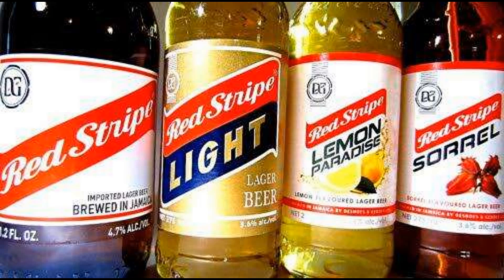Red Stripe to refund $30 for each bottle (Jamaica News)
KINGSTON, Jamaica - Red Stripe on Monday announced a 50 per cent increase in the bottle deposit for its products, with the brewery now refunding $30 for the return of each bottle and $840 for a full crate.

“As you know, we have experienced increased bottle shortages over the last two years and especially now with the delays in shipping and increased freight costs, new glass is much harder to source. Our red-cycling efforts have become progressively important in our production cycle to ensure sustained supply of Jamaica’s favourite brews to our consumers,” said Luis Prata, Managing Director, Red Stripe, in a press release.

He added that, “This, coupled with the fact that, it is important that we reduce our environmental footprint, renders it an urgent imperative for us to provide a greater incentive for closed-loop recycling of bottles, in which bottles come back into the production cycle and are cleaned and refilled with the same product. We are confident that the increase in the redemption value of our bottles will drive a culture shift so that buy-drink-return becomes a way of life in Jamaica while allowing for consistency in our ability to supply the market.”

With its durability, a glass bottle can be reused up to six times in the production cycle without losing its purity and quality, Red Stripe said, noting that recycling figures have declined over the last 10 years coming from a high in 2009 with 95 per cent of bottles being recycled to just 80 per cent in August of this year.

“Now, more than ever, we must do all we can to improve recycling rates so that fewer bottles end up in landfills, we deliver on our commitment of net zero carbon emissions in production by 2030 and we can supply market demand in a consistent and sustained way,” said Prata.

The company expects that the new value of bottles will result in a surge in returns. To facilitate this increased activity, returns will be accepted at wholesales across the island and at Red Stripe 214 Exchange in Kingston. Red Stripe reserves the right to reject bottles and crates that do not meet its quality standards, the release stated.